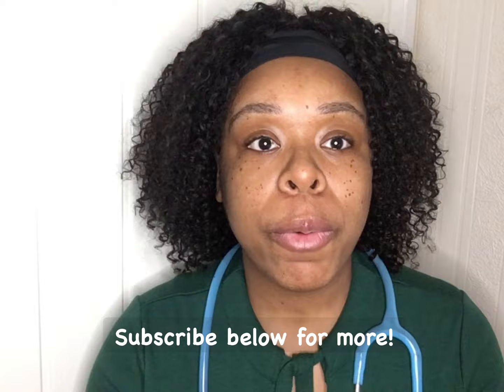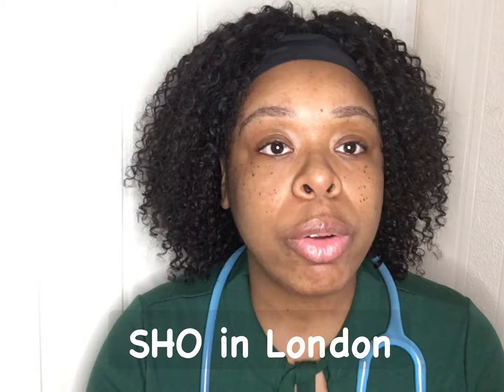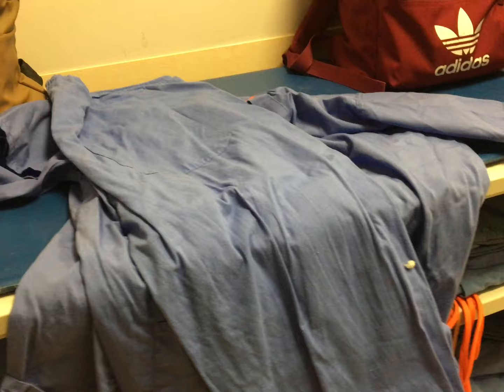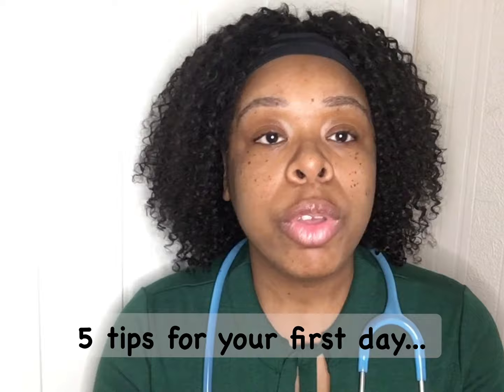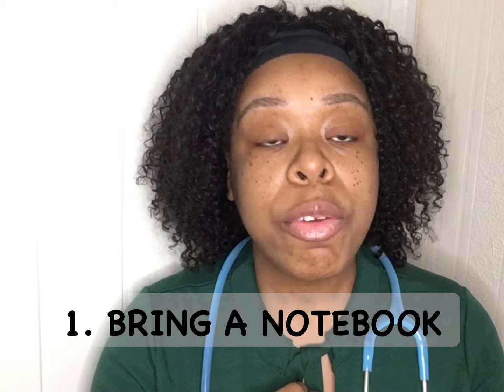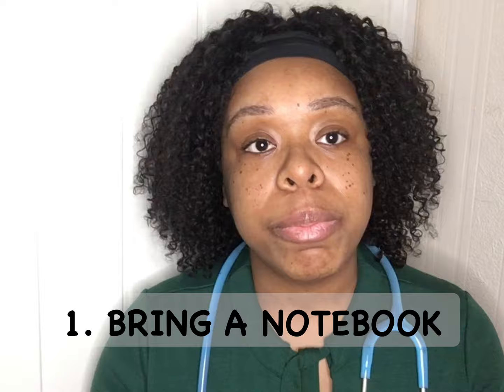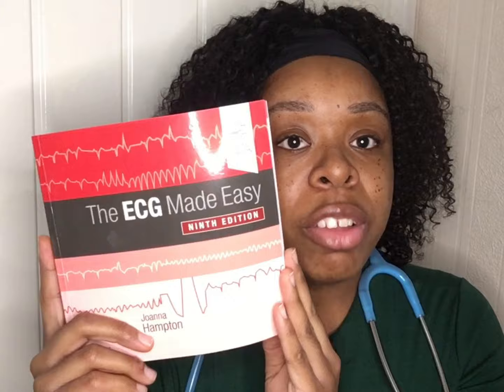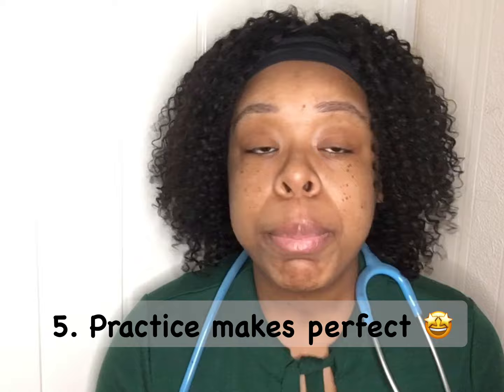VLOG | FIRST DAY ON THE WARD 😳TIPS FOR JUNIOR DOCTORS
Are you scared about your first day working in the NHS?

No worries I’ve got your covered 😉

I am a graduate from Plovdiv Medical University where I also completed and an internship in Bulgaria. After graduation in 2020, I took some time out to explore some other projects and in May 2021 started my first job as an SHO locuming in Aberdeen. Currently I am an SHO working back in my home town of London.

Author: A Year in the Life of a Medical student abroad